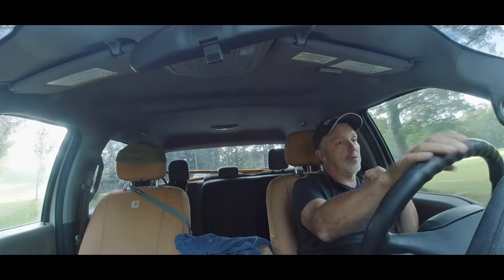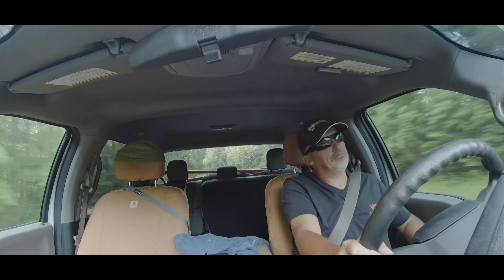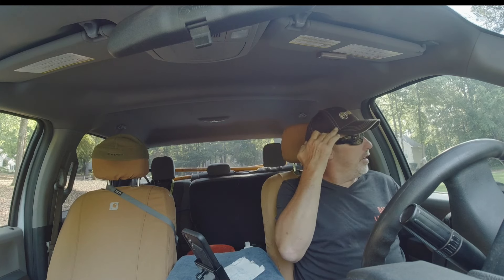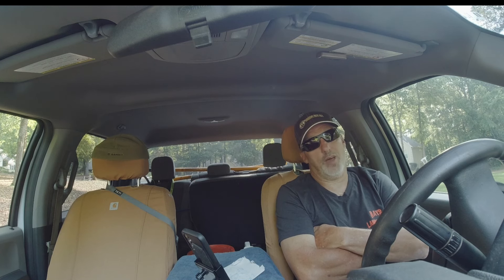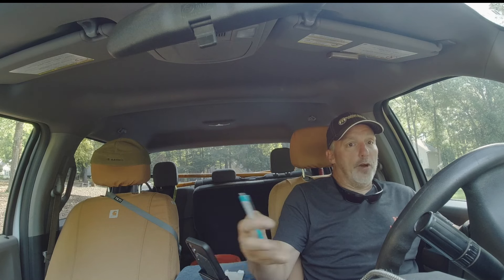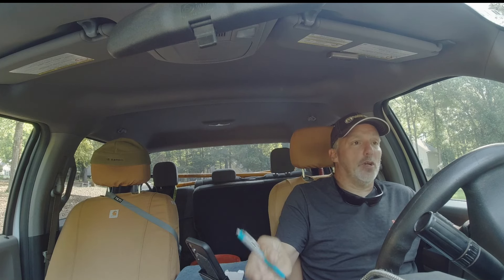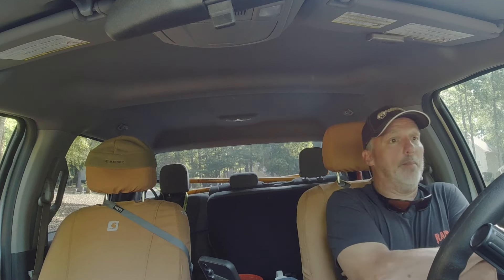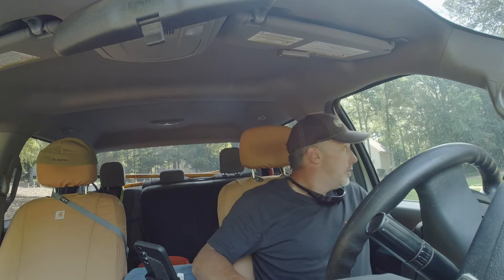MONDAY WORK AND ADRESSING COMMENTS P1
money- expenses- and piece of mind